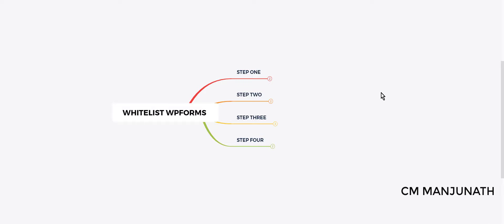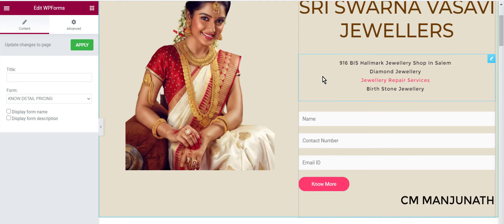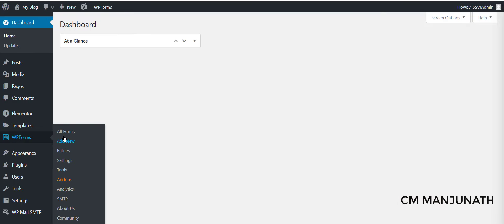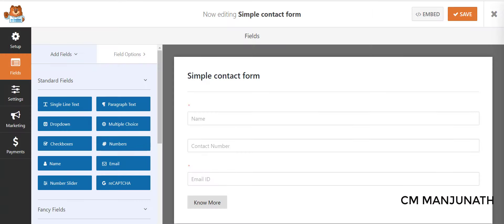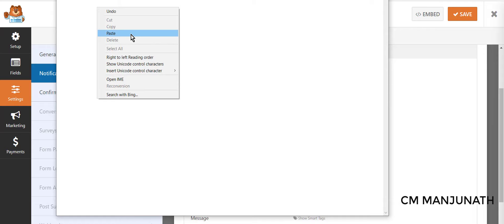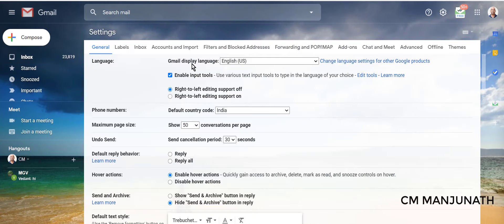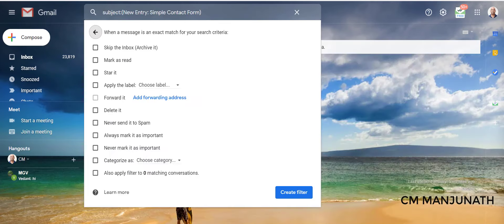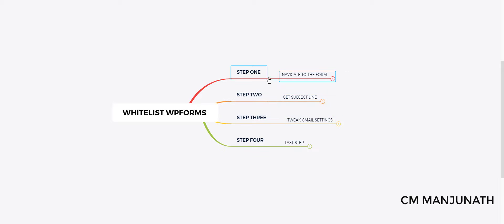WPForms Emails Going To Spam | Stop WPForms Emails Being Sent To Gmail Spam Folder | CM Manjunath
Here's a simple 4-step process to stop WPForms emails being sent to Your Gmail Spam Folder. It's a common issue that some of us are facing on WordPress - WPForms Emails Going To Spam Folder. Here's How To Solve That Issue.